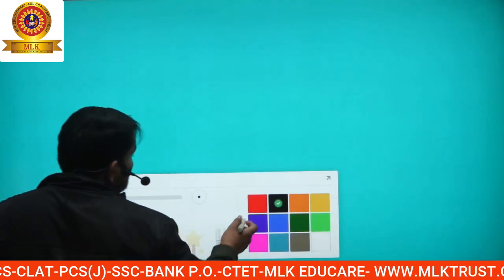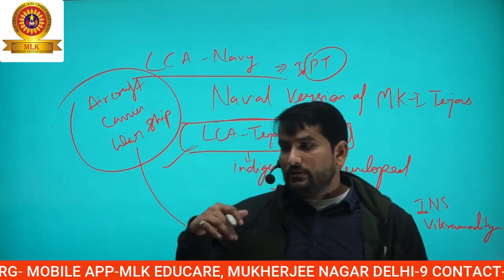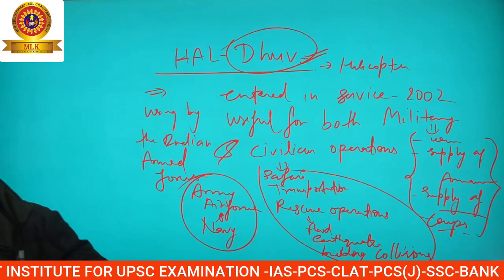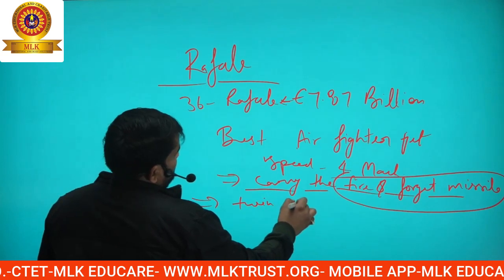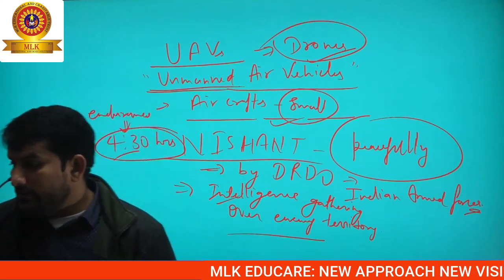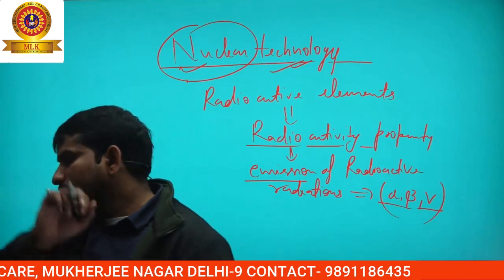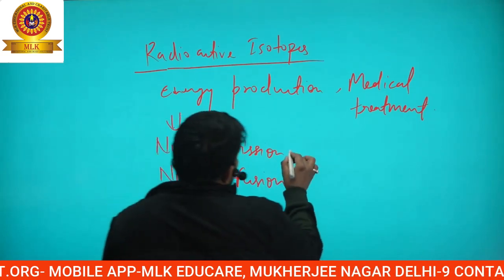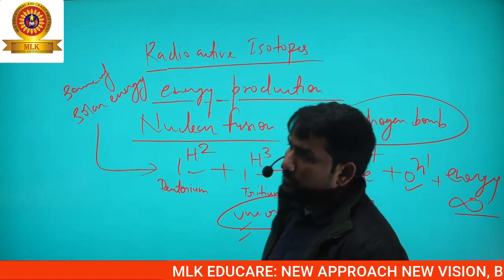Defence Technology Part 3 + Introduction of Nucleon Technologies Dated- 11th Jan. 22